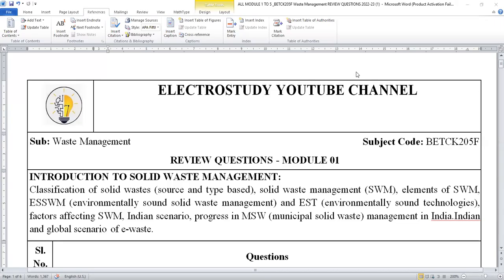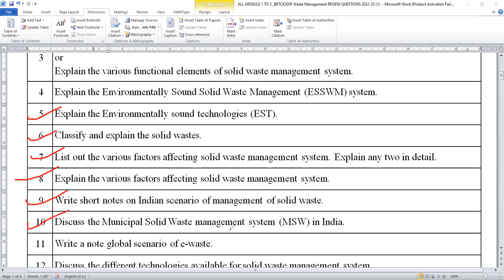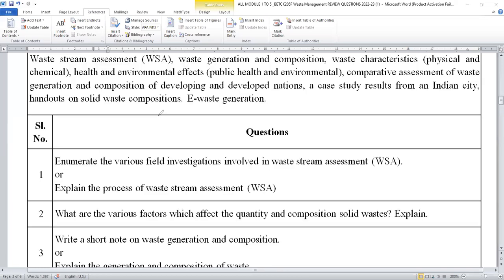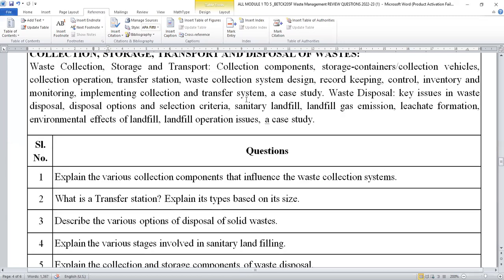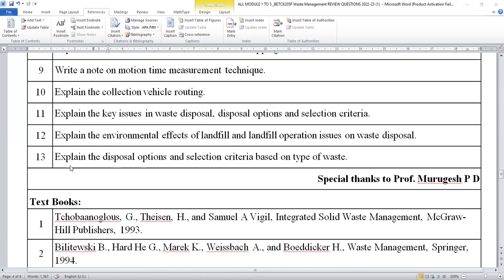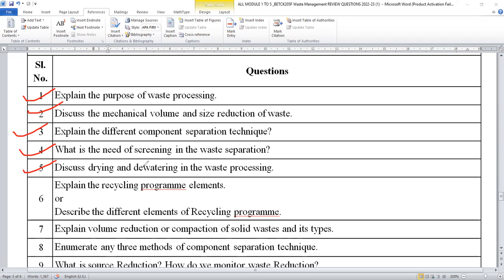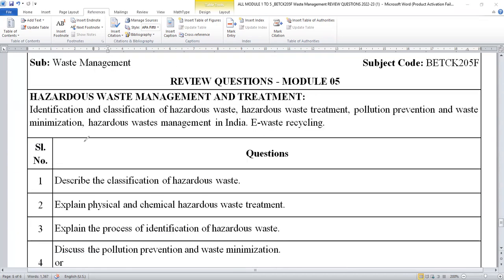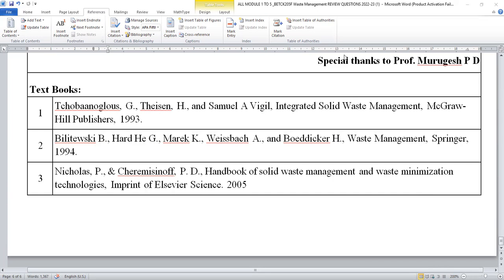VTU Waste Management Subject: Most Repeated Important Questions (1-5 Modules) Exam Preparation Guide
Dear learners,

Are you preparing for the Waste Management subject at VTU (Visvesvaraya Technological University)? Look no further! This video is your ultimate exam preparation guide. We've compiled a comprehensive question bank covering the most repeated and essential questions from modules 1 to 5.

What You'll Find in this Video:

📚 Important Questions: We've meticulously curated a collection of questions that have frequently appeared in VTU Waste Management subject exams.
🧠 In-Depth Solutions: Not only do we provide the questions, but we also offer detailed solutions and explanations, ensuring you understand the concepts thoroughly.
📖 Module-wise Organization: The questions are organized by modules, making it easy for you to focus on specific topics and study effectively.
📈 Score Higher: With this valuable resource, you'll be better equipped to tackle your exams confidently and achieve higher scores.
📌 Time Stamps: To help you navigate, we've included timestamps for each module, making it easy to jump to the topics you want to study.
This video is perfect for VTU students pursuing Waste Management and anyone looking for a comprehensive review of key concepts and questions.

Timestamps: Watch completely to get complete questions

Get ready to ace your Waste Management exams with this comprehensive question bank. Best of luck with your studies!